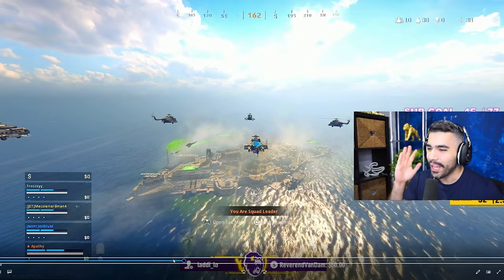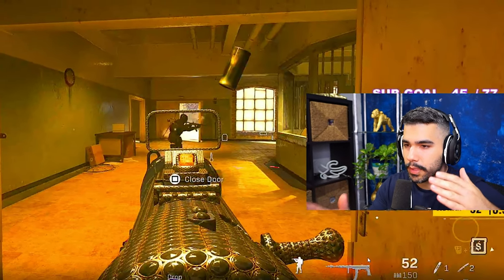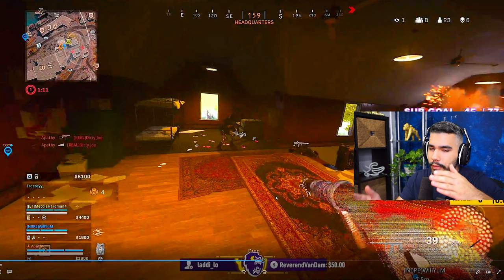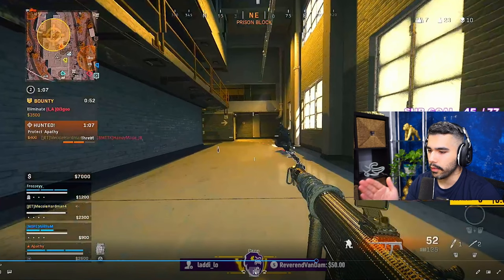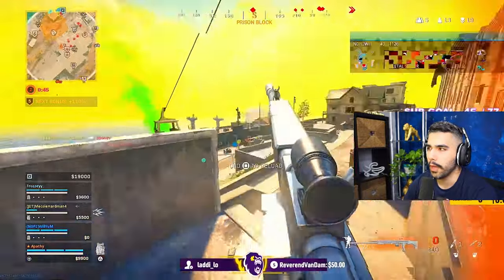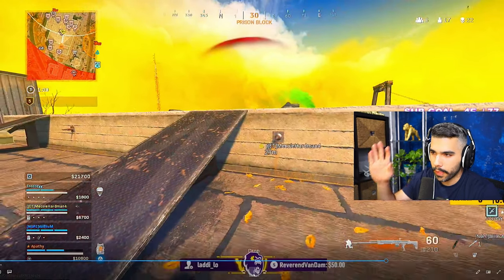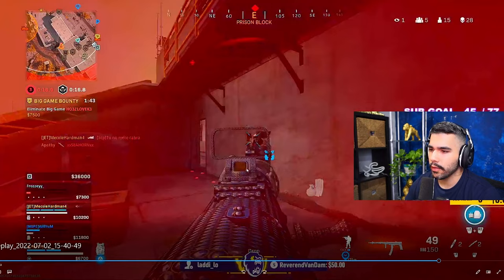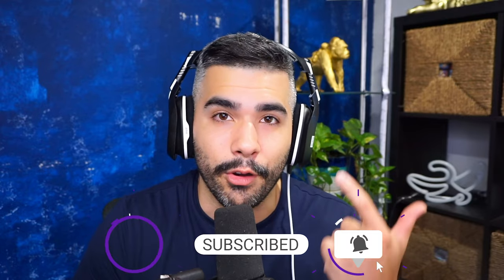PRO PLAYER TIPS to help you IMPROVE in Warzone!! | Aim, Movement, Techniques & MORE!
these TIPS will CHANGE how you play WARZONE!!